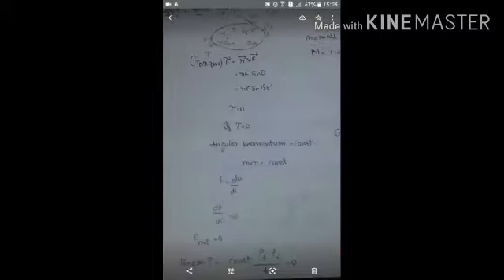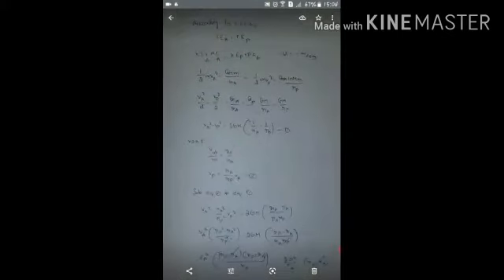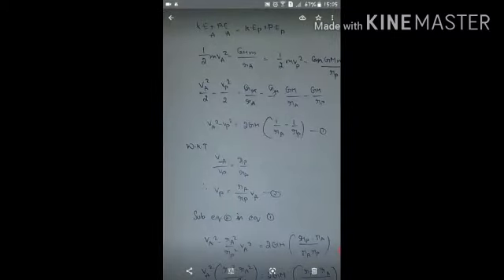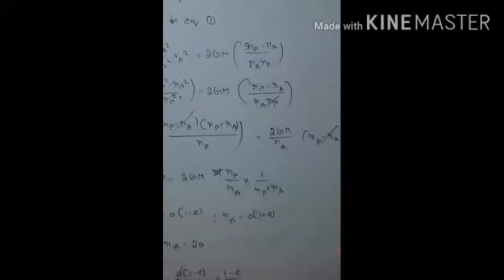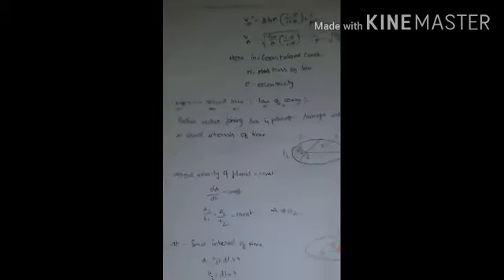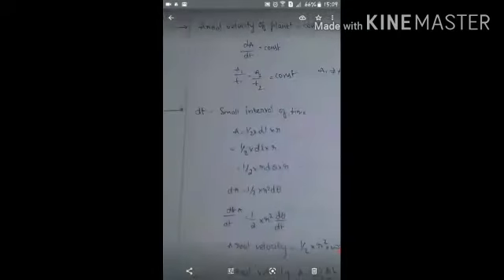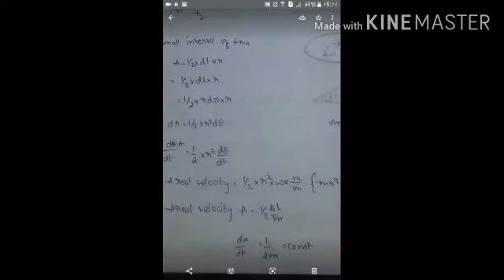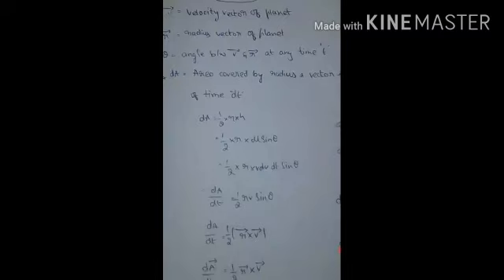Physics topic: Gravitation clear explanation.Part-2